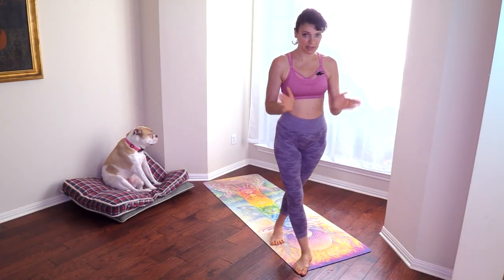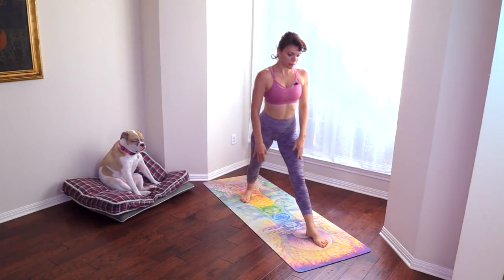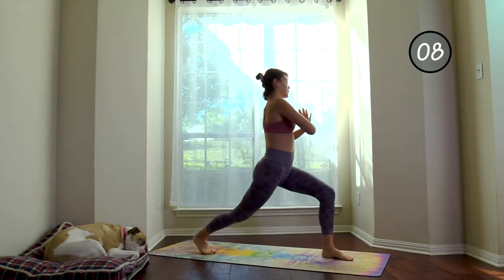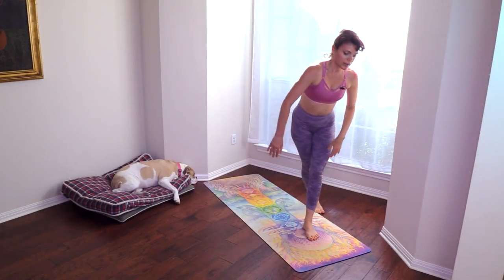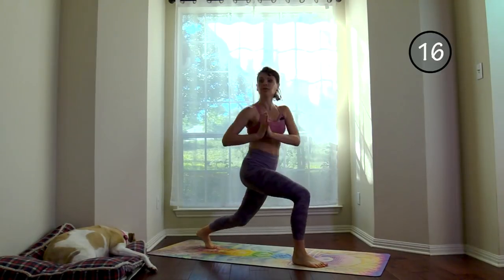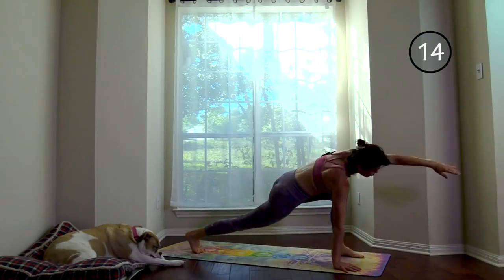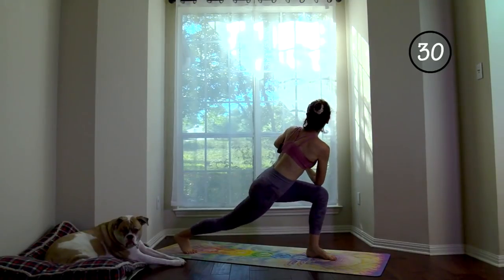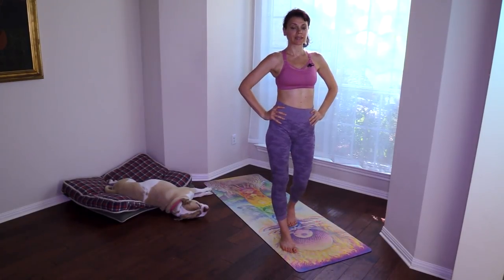Core Abs Waist Line HIIT | Ali Kamenova Yoga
Core, abs and waistline routine.
Some of these exercises are not conventional but are very effective in restoring the strength of the abdominal wall. They can help to heal diastasis recti or weak abs.
 Plie waist trimmer
 Plank hip twistsLunge step in twists as a core repair exercise
Traditional abs - toe touches
 Lunge deep twist - so important for developing a strong core, flat belly and BALANCE. Good Balance is a predictor of longevity.
 Jump lunge with a side bend - you wouldn't believe what this can do for your waistline as well as hip flexors, posture, back strength.
VACUUMS! they are studied and proven effective for reducing the waistline with no weight loss. So they really tone the connective tissue and internal organs. The benefits are endless.